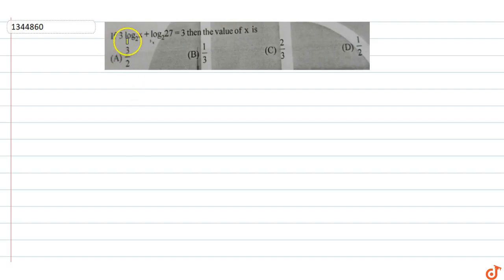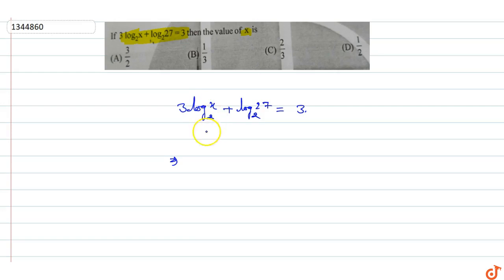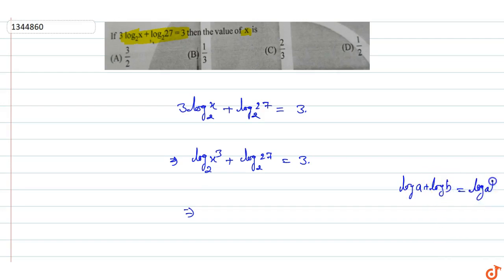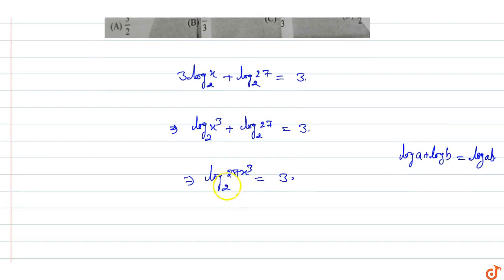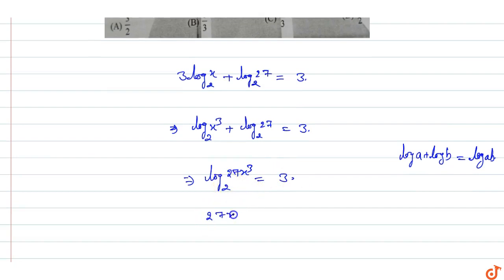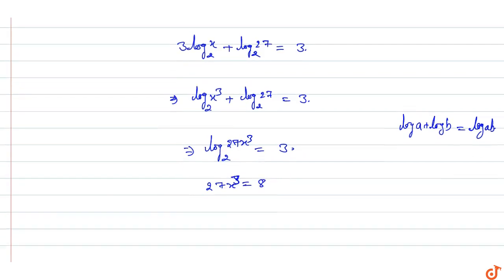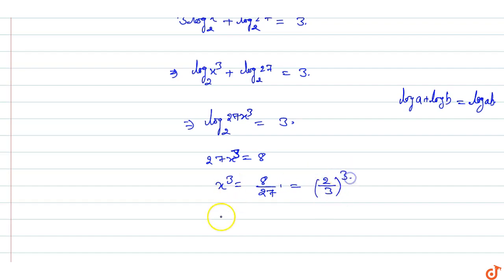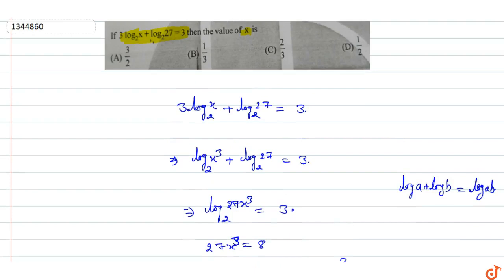If 3 `log_2x + log_(2)27 =3` then the value of x is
To ask Unlimited Maths doubts download Doubtnut If 3 `log_2x + log_(2)27 =3` then the value of x is